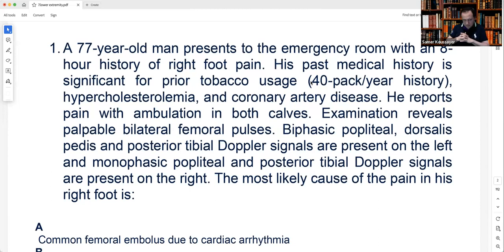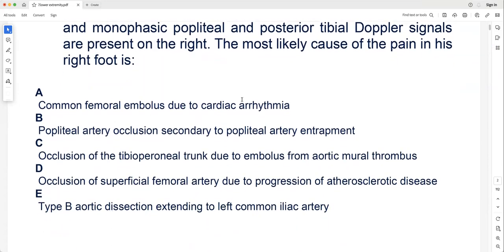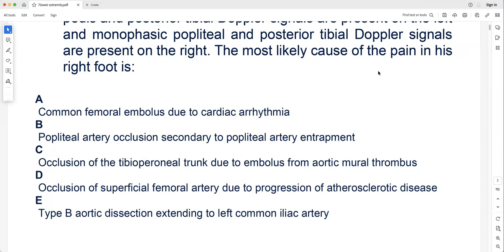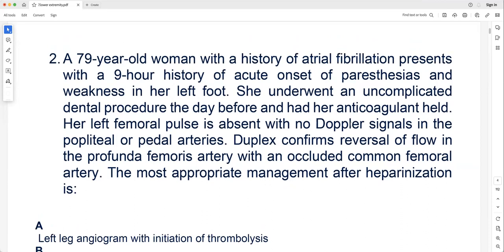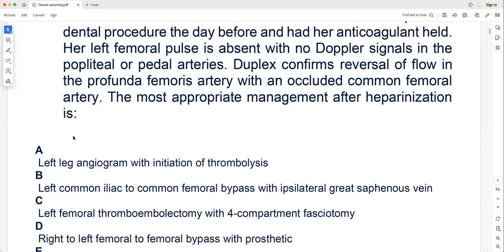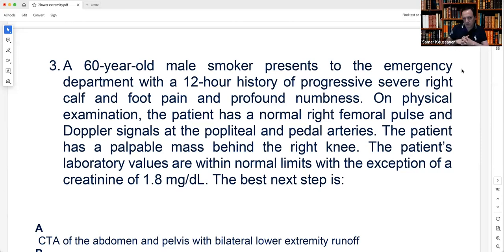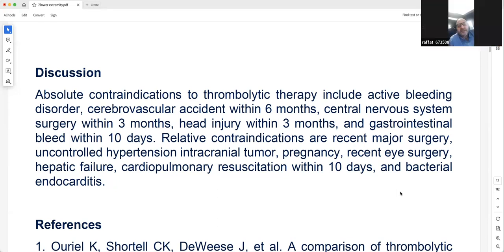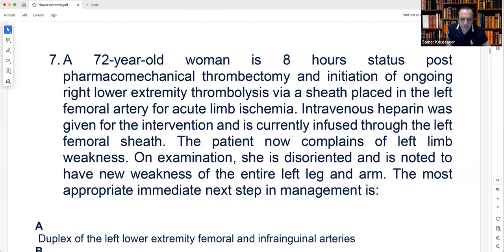Vascular online training Prof Samer vascular revision course on lower limb revascularization